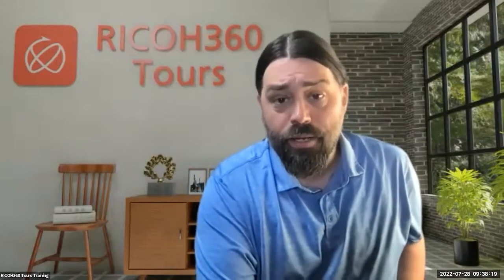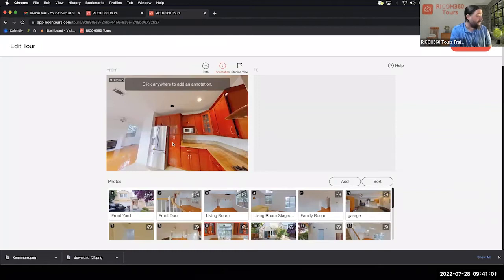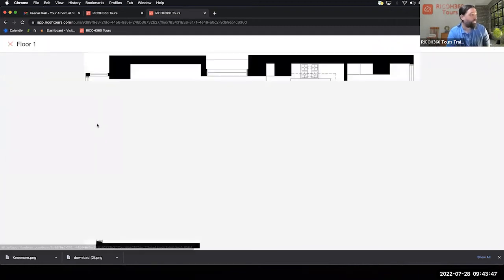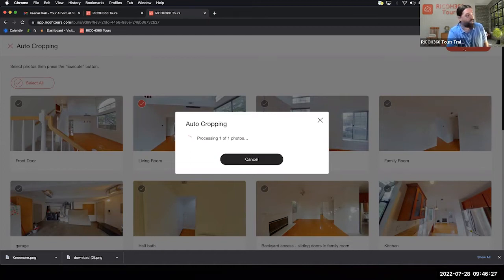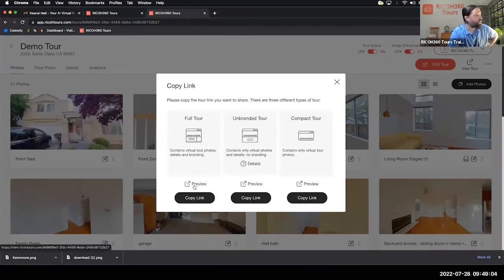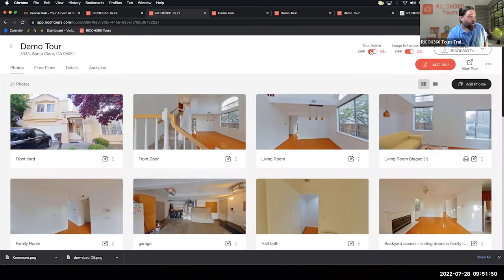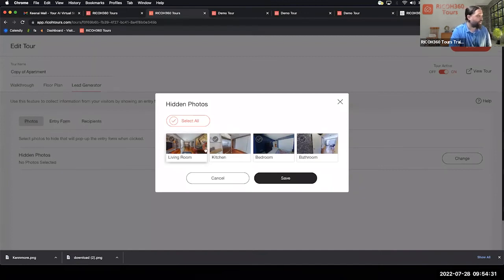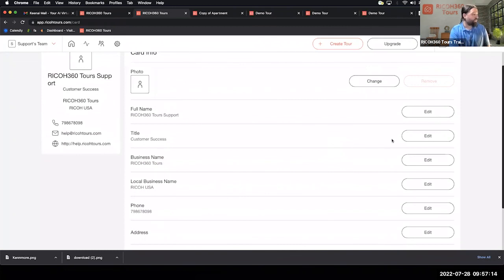Advanced Training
This is a training video focused on advanced features in our Web application..

In this video, you will learn the followings

Web application
　Edit your tour (Tour Path) 1:26
　Edit your tour (Annotation) 2:48
　Edit your tour (Starting View) 4:02
　Floor plan generator 4:35
　AI virtual staging  6:29
　Auto cropping (Business Plan only) 8:11
　Export 2D photo 9:11
　AI video maker 9:04
　Share your tour (Copy Link) 11:17
　Share your tour (Embed code) 12:56
　Image enhancement 14:32
　Blur 15:30
　Lead generator 16:27
　Team 17:52
　Settings 19:15
　Business Card 19:25